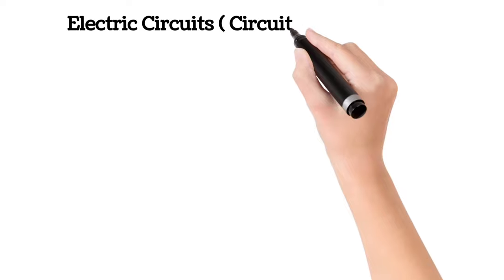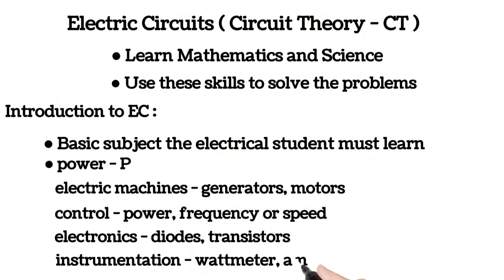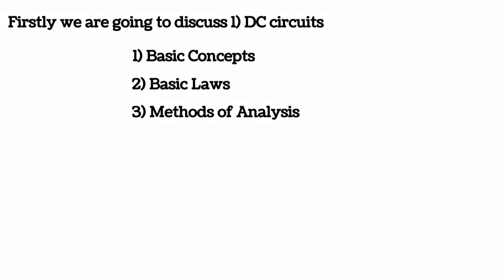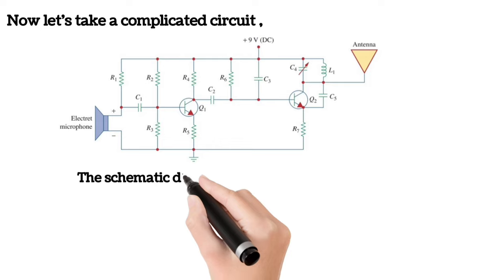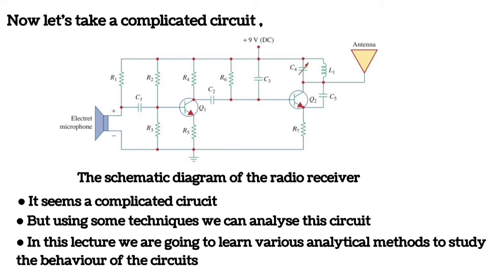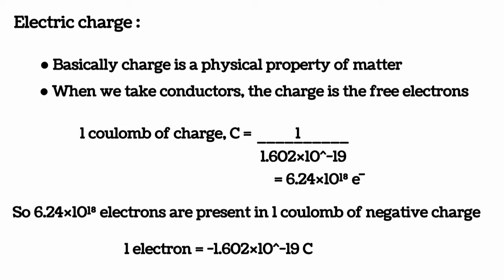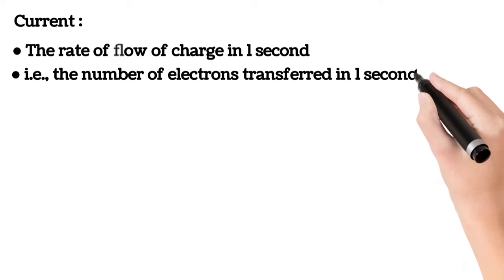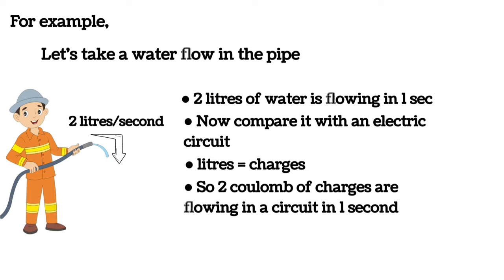Electric Circuits || Lecture - 1 || Electrical Engineering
Electric Circuits || Lecture - 1

● What is Electric Circuit?
● SI units
● Charge
● Current
● Direct Current
● Alternating Current